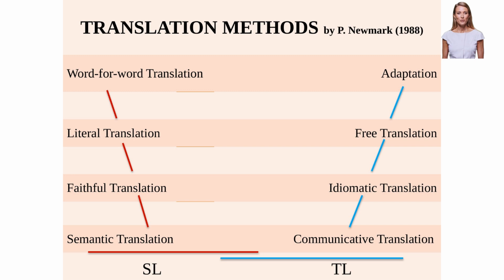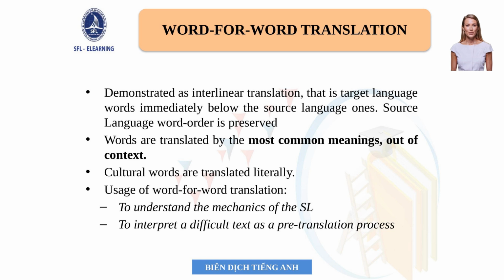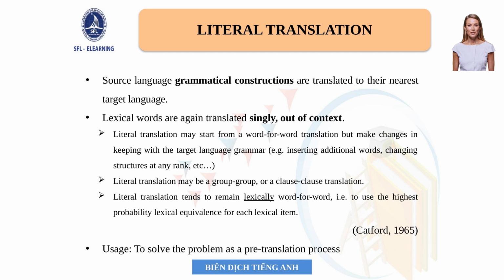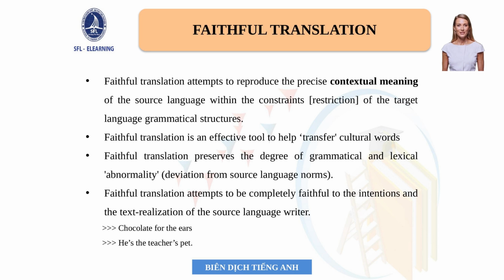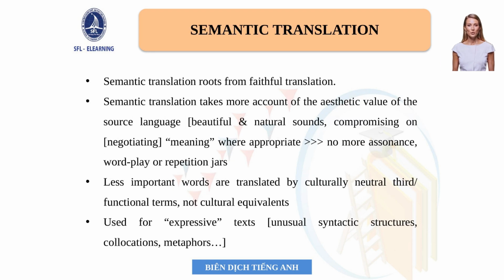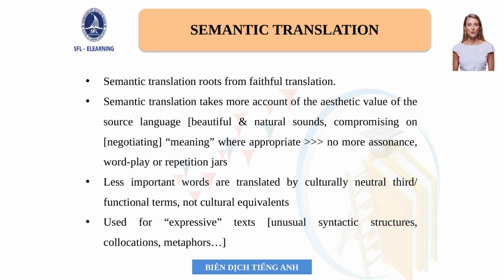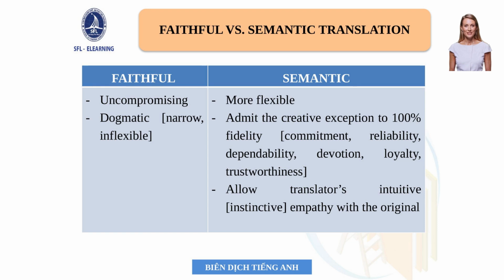40t2.v11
Tổng hợp Video Clip Trường Ngoại ngữ - Đại học Thái Nguyên